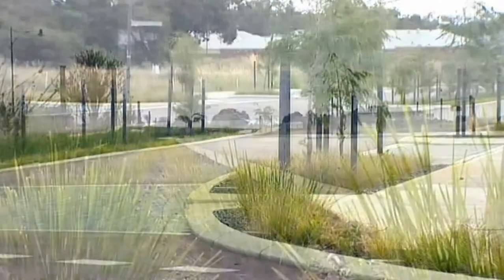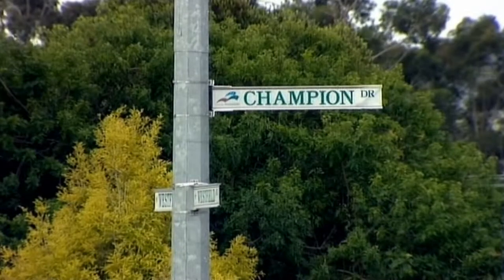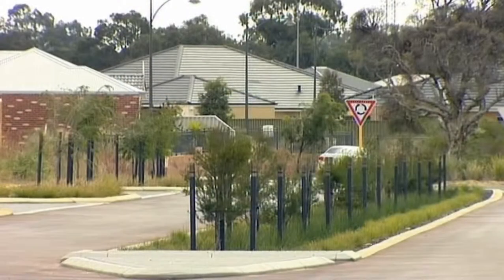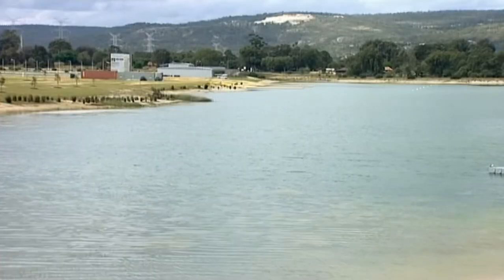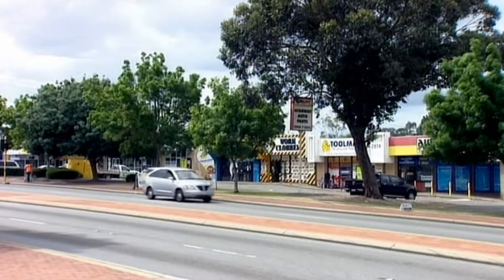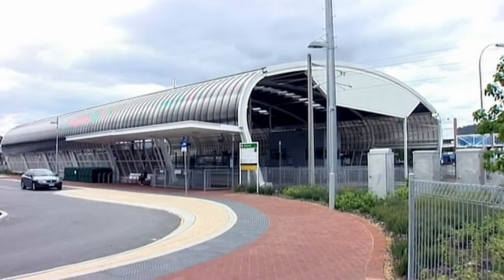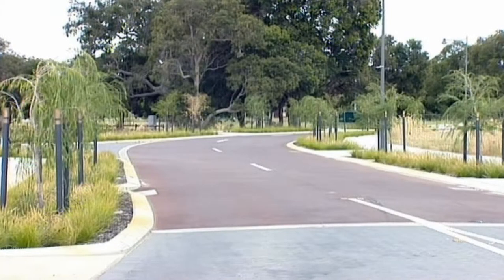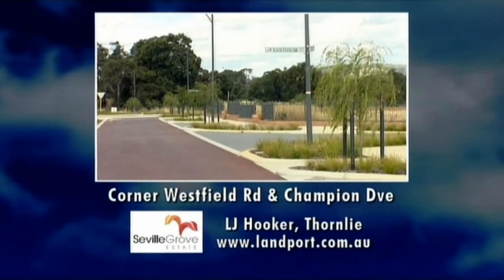Department of Housing -Seville Grove Estate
Seville Grove Estate is a brand new subdivision located just south of Armadale and only 35 minutes from Perth CBD. Seville Grove Estate is close to shops, schools, Champion Lakes and has easy access to Tonkin Highway.
Offering massive incentives of up to $10,000* including fencing, landscaping and cash back, Seville Grove Estate is the place to buy.
As seen on The Real Estate Lifestyle and Investment Program.